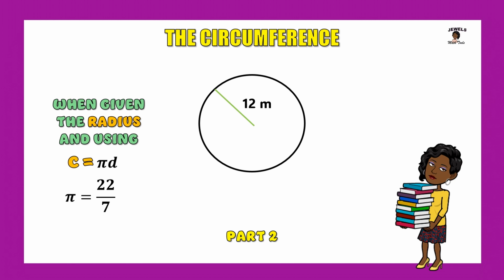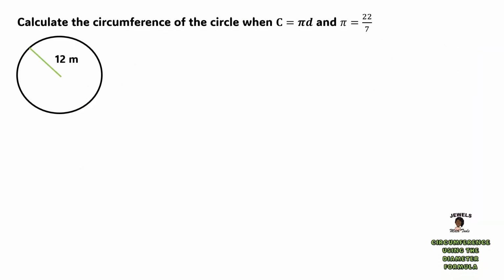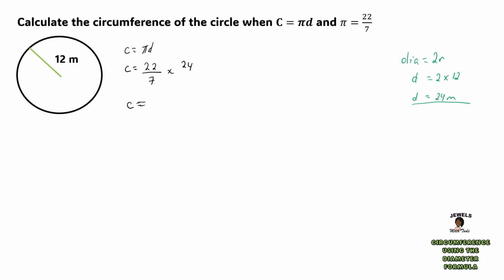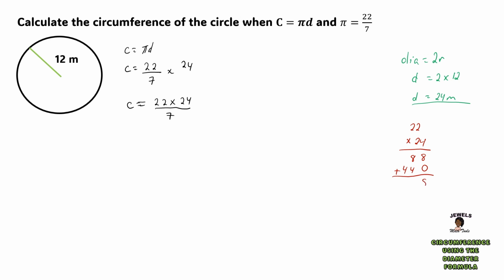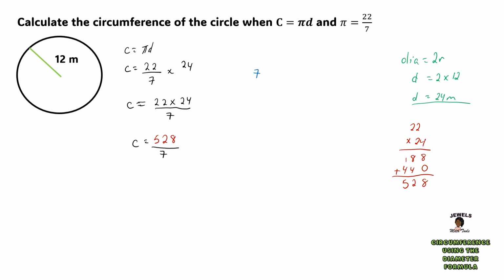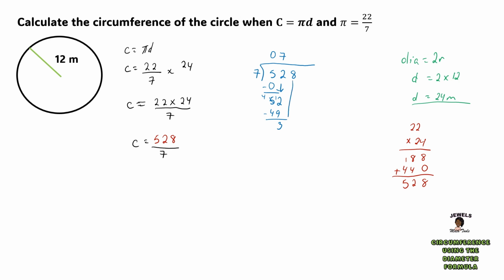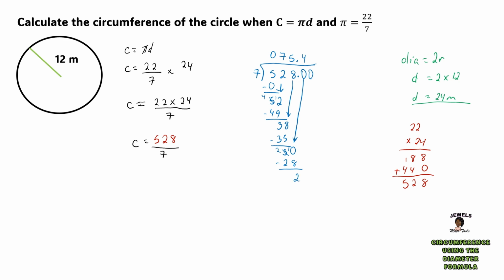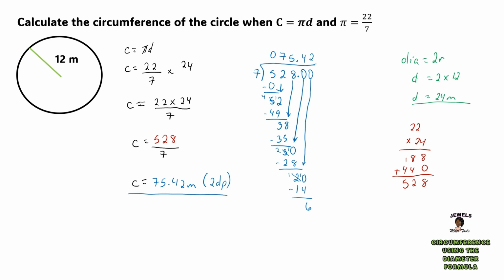Circumference given Radius using Diameter Formula pt 2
In this session we are calculating the circumference of a circle when given the radius and we are using the diameter formula and pi is 22/7